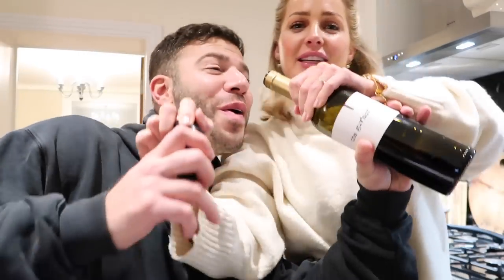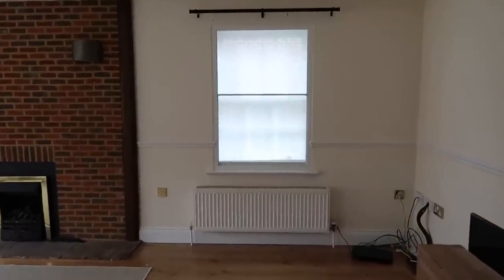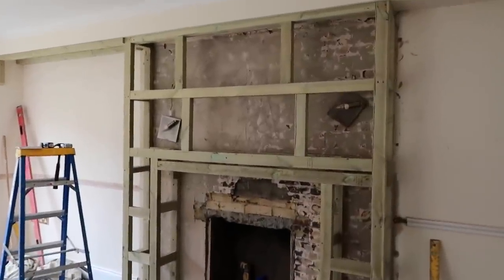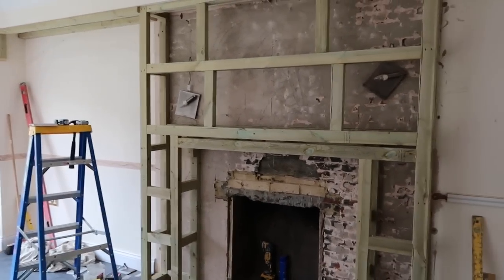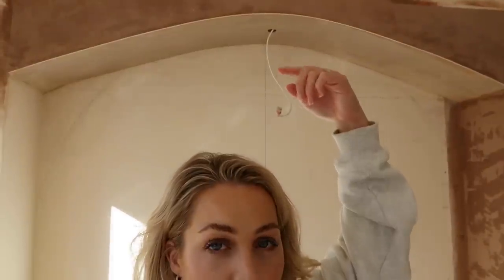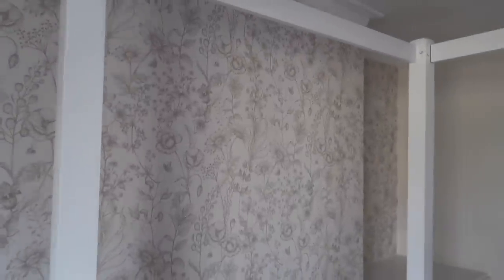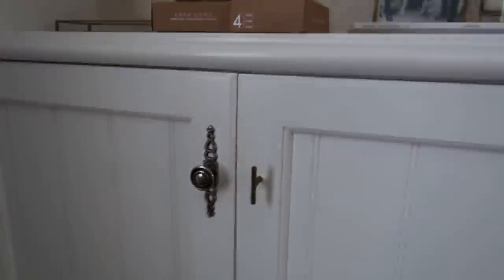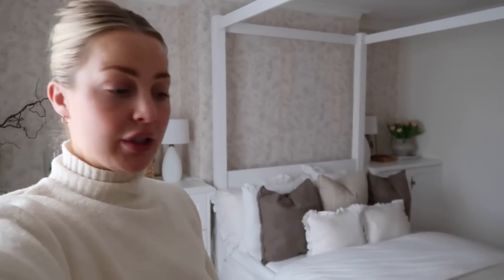DECORATING THE GUEST BEDROOM & STARTING LIVING ROOM RENOVATION | AMAZON HOME FINDS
Updating you on what's going on with the house, as the living room renovation started this week and setting up the guest bedroom ahead of my family coming to stay.

Get 60% off your 1st box + 25% of the next 2 months + free gifts with my code,  the offer is now valid for new and previously cancelled customers who cancelled a minimum of 6 months ago.

Code: 60CHLOEROSE

T&C's:
This offer entitles you to 60% off your first box, and 25% off your next eight boxes when ordered in consecutive weeks during your first two months as a HelloFresh customer. One voucher per customer and household. Must be 18 or over. Once redeemed you will be signed up to a flexible rolling weekly subscription. The reactivation voucher will only be available until the end of the month. Valid for UK residents only (including Jersey, Guernsey & Isle of Man), excluding Scottish Highlands and Islands. Cannot cater for dietary requirements.